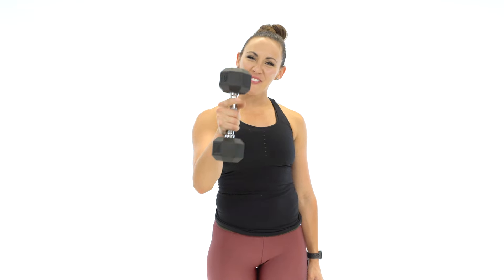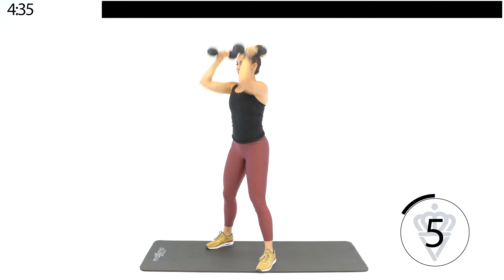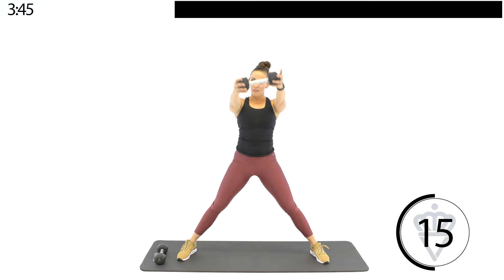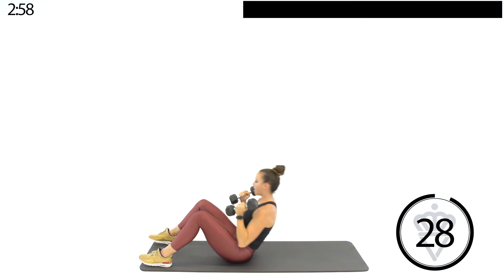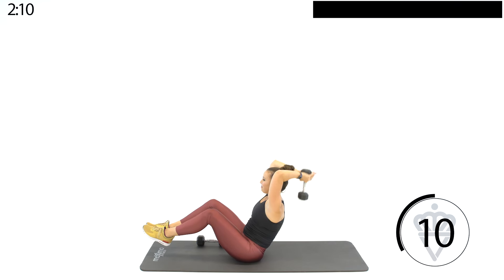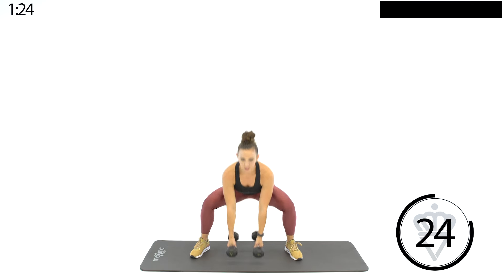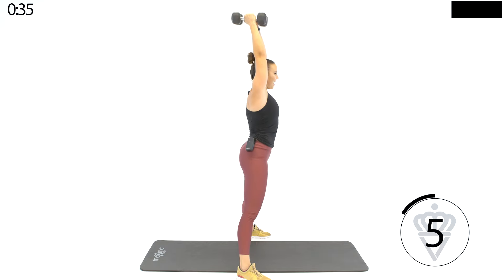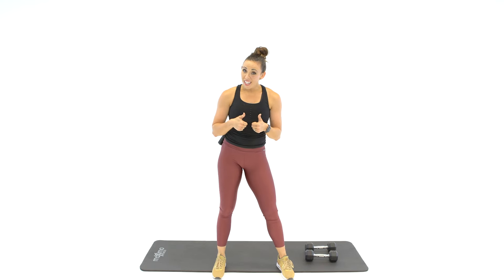5 Minute Full Body #2 (with dumbbells)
This 5 Minute Full Body Workout (with dumbbells) will take you through 10 full body exercises for 30 seconds each. There is no rest in this workout, so you will have to push through the burn! Lets go!

SPRI DumbbellsL

Exercise List:
1. Squat and press
2. Reverse lunge with dumbbell curl
3. Lateral lunge with dumbbell front raise
4. Glute bridge with chest flies
5.  Sit up with shoulder press
6.  V-sits with tricep overhead extension
7.  RDL with high shoulder row
8.  Sumo squat and dumbbell snatches
9.  Sumo squat and tricep extension
10. Dumbbell burpees

Let me know what you thought of this workout in the comments below and “LIKE” this video if you enjoyed it!